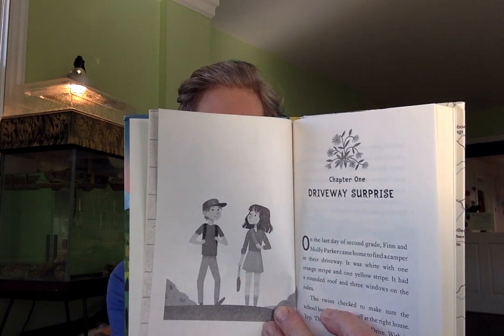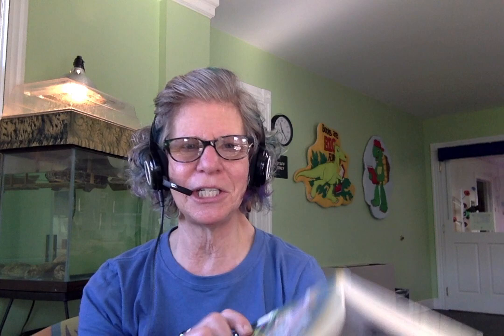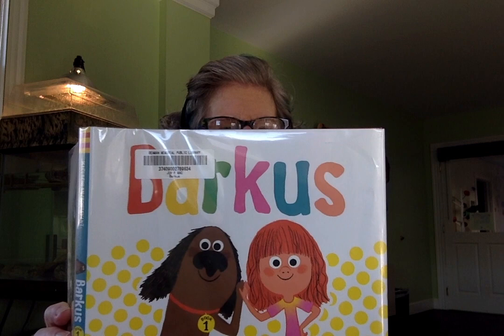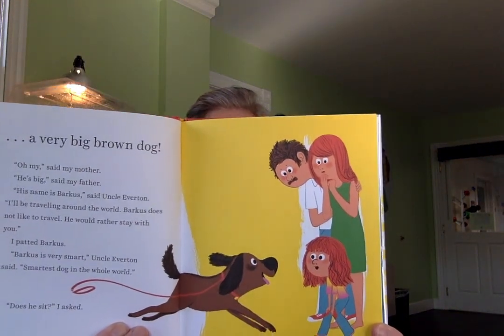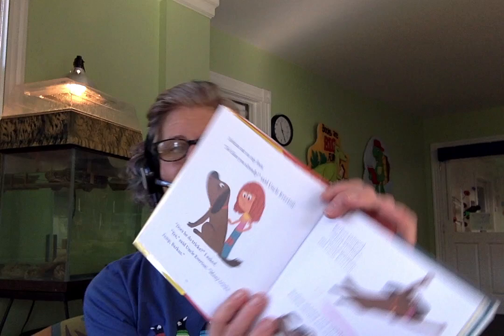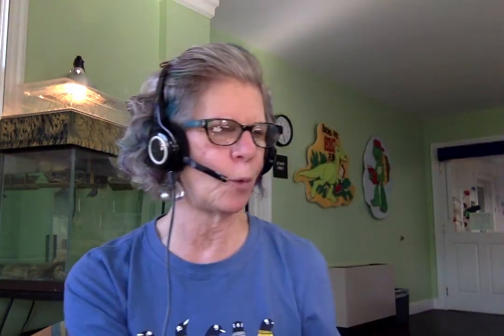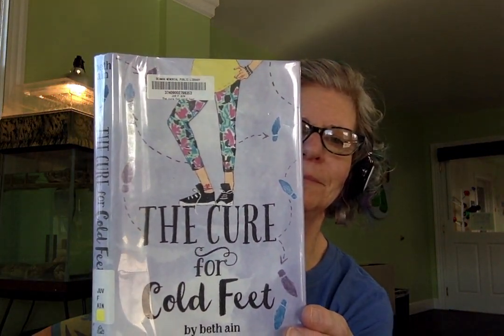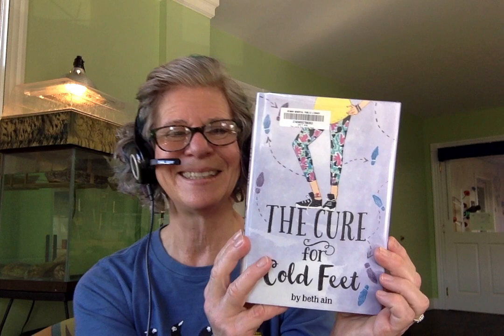Friday First Chapters- February 10, 2023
Welcome to Friday First Chapters where you will hear the first chapters of four library books.
For our early reader chapter books we have:
Magic on the Map Book One: Let's Mooove! by Courtney Sheinmel & Bianca Turetsky
Finn and Molly Parker come home one day to find a huge camper in their driveway. It is a magical camper that talks! But what happens when it transports them to a cattle ranch in Colorado and then disappears! How will they get home now?
Barkus by  Patricia Maclachlan
When Nicky's uncle shows up at her house he brings a gift! His dog, Barkus, cannot travel with him and so Nicky has inherited this very large, brown dog! At least he is well trained...or is he?
For our advanced readers:
Chasing Vermeer by Blue Balliett
Three different people find a mysterious note at their door. They have a job to do, which is to find a missing Vermeer painting that no one has ever been able to locate, even the F.B.I. They may never meet each other, they cannot share this note with the police, and they must rely on their skills to figure out this mystery. It will also be dangerous!
The Cure for Cold Feet by Beth Ain
Izzy is about to enter the world of middle school. This is a world where most girls look more alike than different, the boys are so annoying, and worse yet, her mother has befriended one of those boy's mother! You will feel for Izzy as she navigates her new school!